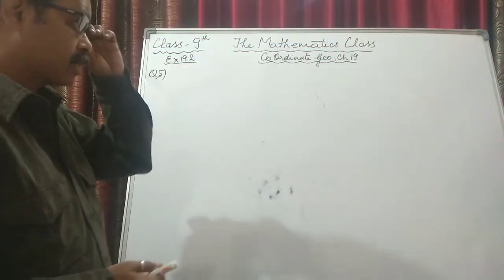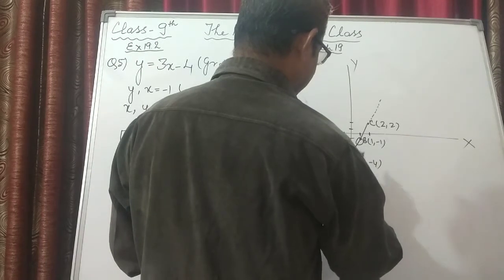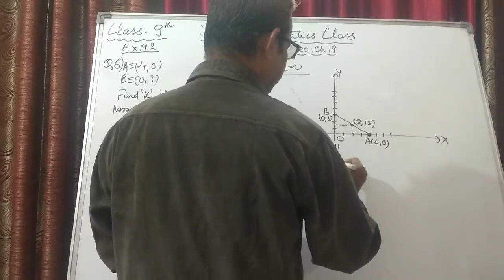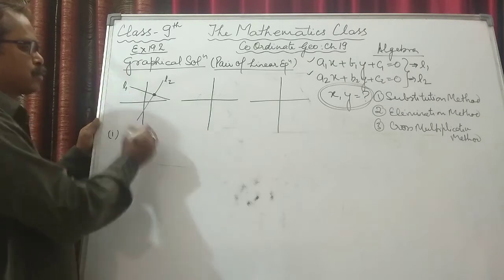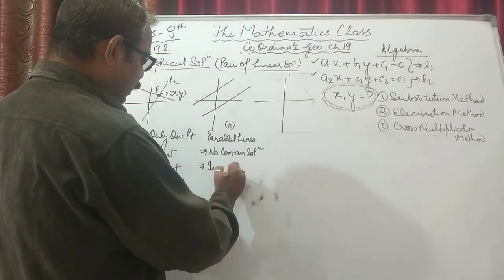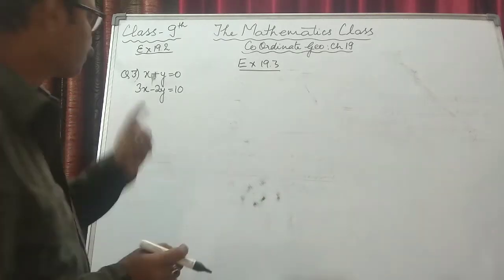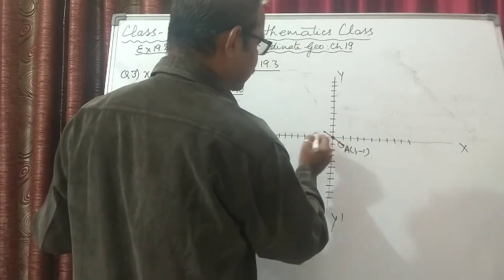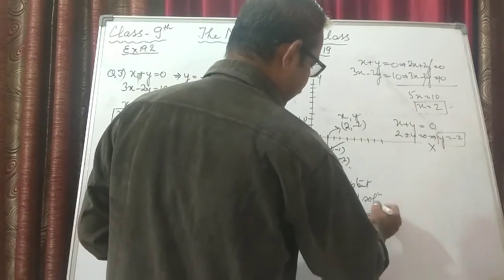CO-ORDINATE GEOMETRY || CLASS-9 || PART-4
This is video is for class 9 for the topic COORDINATEGEOMETRY from THEMATHEMATICSCLASS . I hope you all will like it and study sincerely. If you have any problem or doubt kindly comment down. If you like the video, do not forget to like and subscribe to the channel so that you get tuned with the channel.I will be soon coming with the next part of the video,Till then share with your friends...IF you have not seen the previous parts of the video kindly click on the link below to view the videos 👇👇